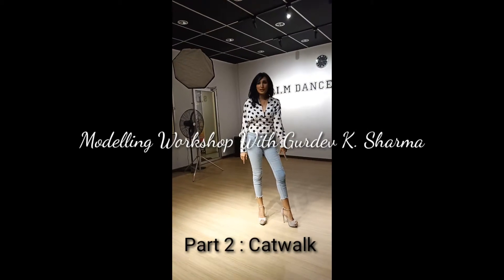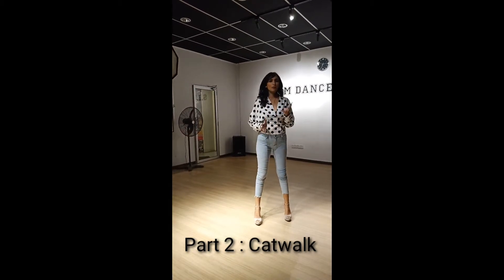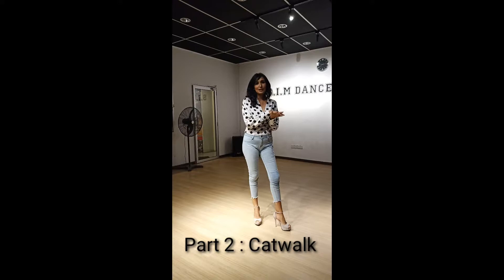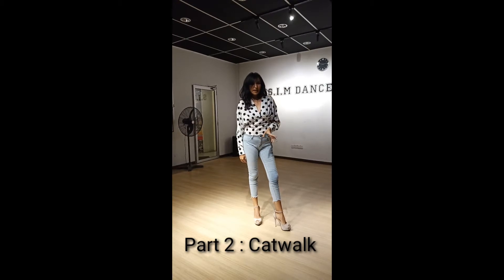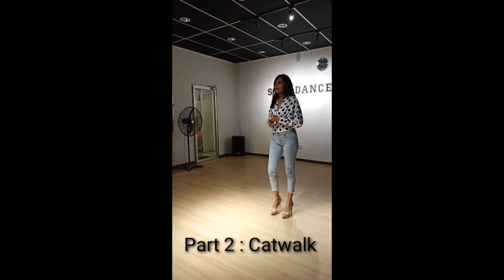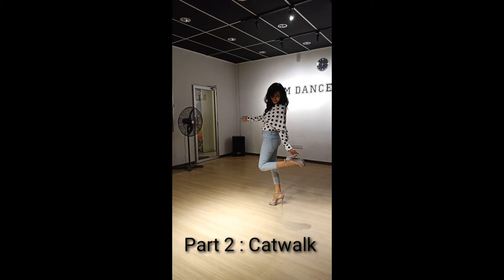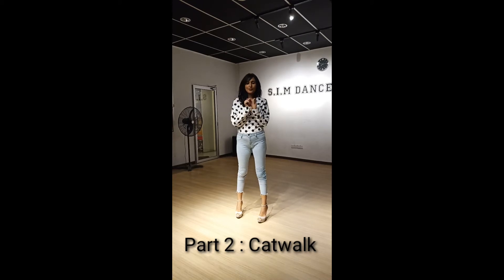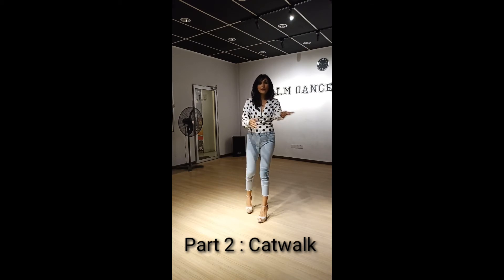Modelling Workshop with Mrs Malaysia Global Universe 2018/19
Catwalk Part 2